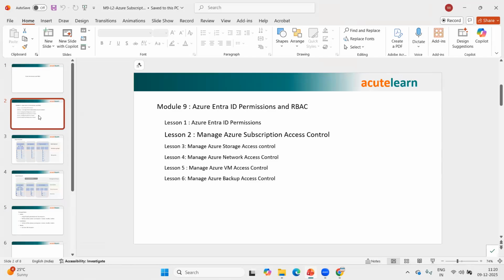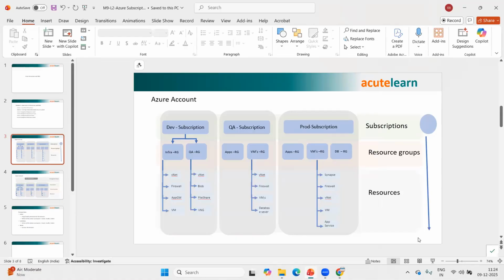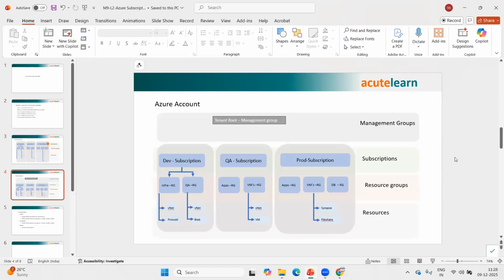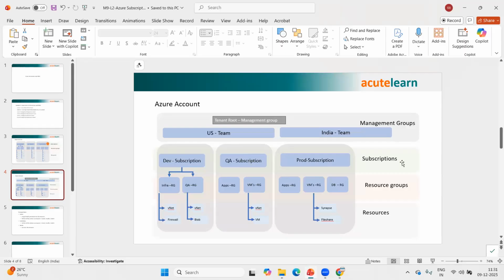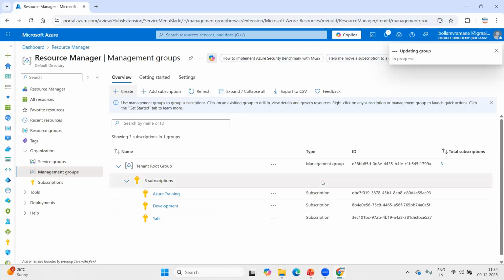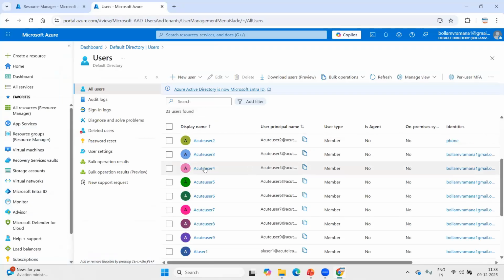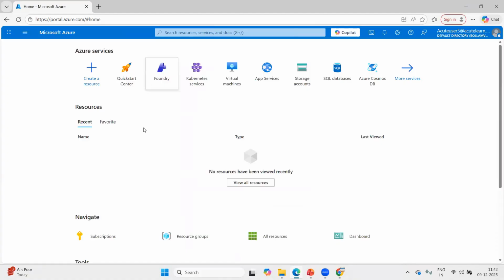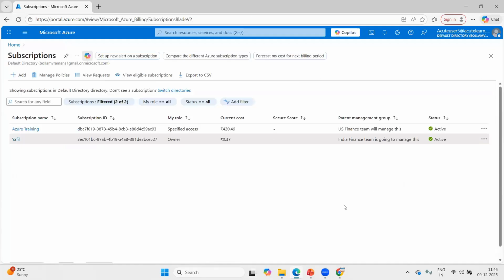Module 9 : Lesson 2 : How to Manage Permissions on Azure Subscriptions, Resource groups, Resources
In this video, you’ll learn how to manage permissions in Azure using Role-Based Access Control (RBAC) at different levels, including Subscriptions, Resource Groups, and individual Resources.
We cover:
What Azure RBAC is and why it’s important
Understanding scope in Azure (Subscription vs Resource Group vs Resource)
Built-in roles like Owner, Contributor, Reader, and when to use them
How to assign and manage permissions in the Azure Portal
Best practices for secure and efficient access management
Common mistakes to avoid when granting permissions
This tutorial is ideal for Azure administrators, cloud engineers, DevOps engineers, and beginners looking to understand access control and security in Microsoft Azure.